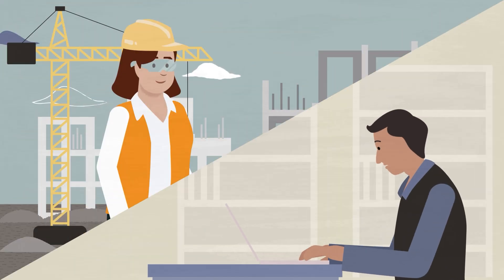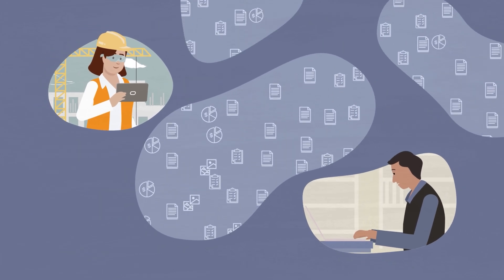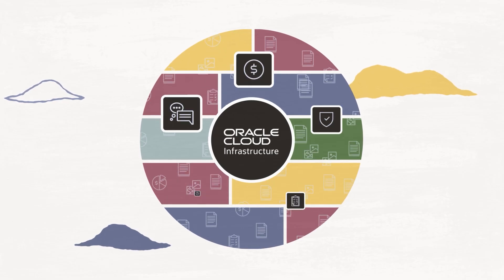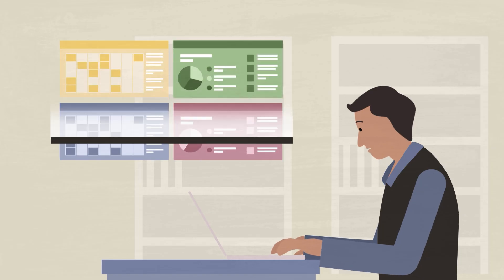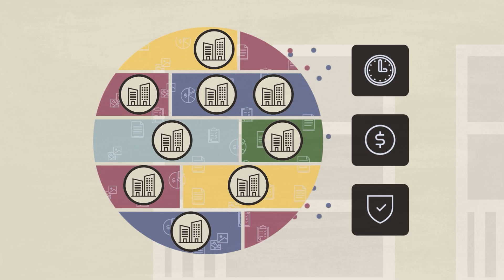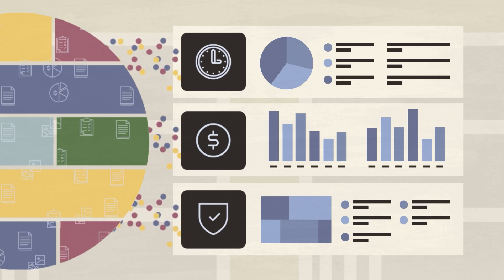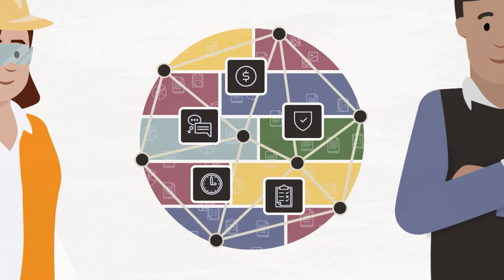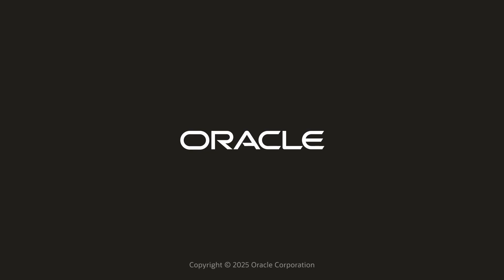Oracle Construction and Engineering: Analytics and Advisor for Safety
Oracle Construction and Engineering Intelligence features two powerful components: Analytics for comprehensive data visualization and reporting, and Advisor for Safety for predictive intelligence. This integrated solution transforms how construction professionals manage complex projects by connecting data from safety, scheduling, collaboration, and quality management into one unified platform. The analytics component provides elegant visualizations and comprehensive insights, while Advisor leverages AI technologies to identify potential risks before they become costly issues. Together, they enable data-driven decisions that keep projects safe, on schedule, and within budget. The platform seamlessly integrates with existing Oracle construction applications and third-party tools for complete project intelligence.